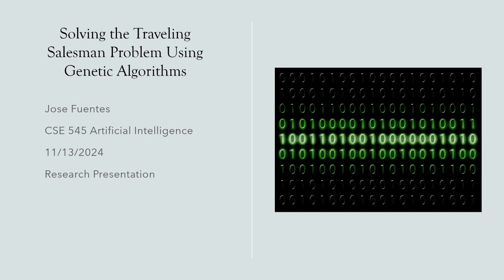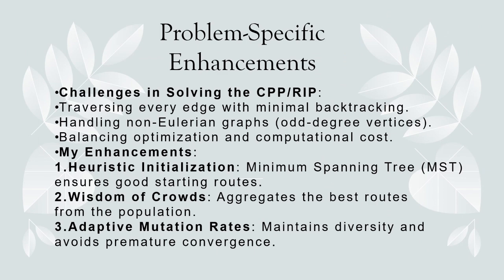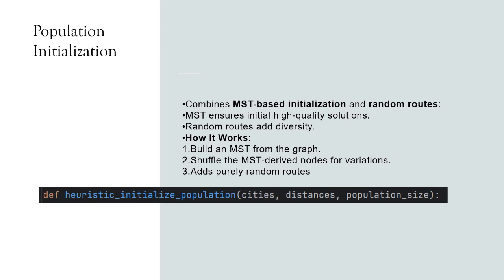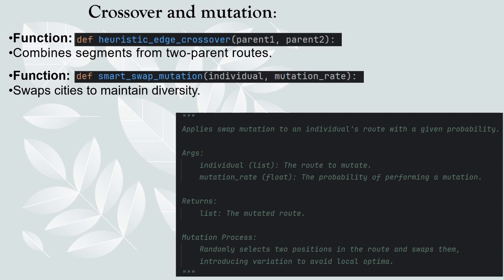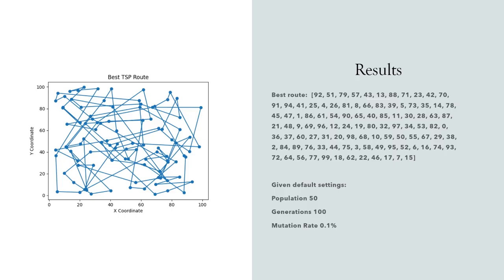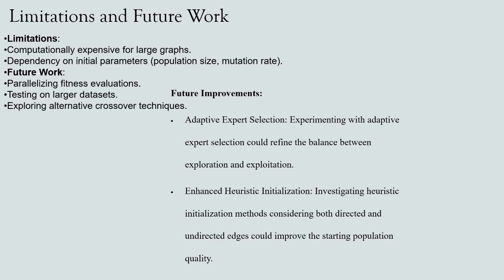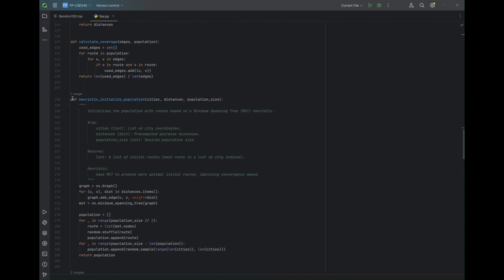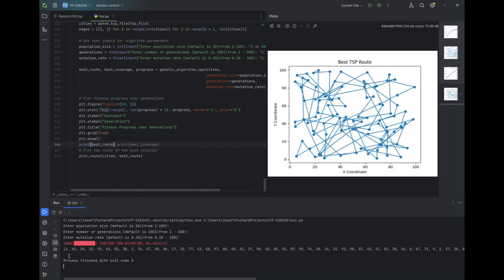Final Project Presentation Jose Fuentes CSE545